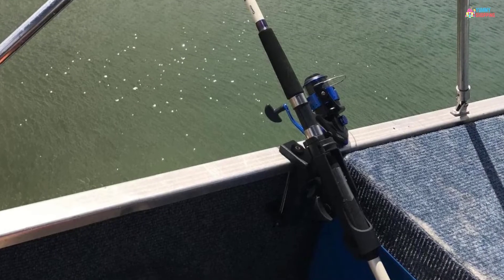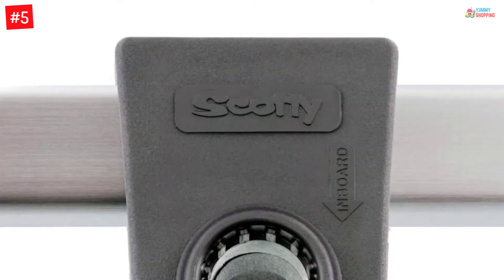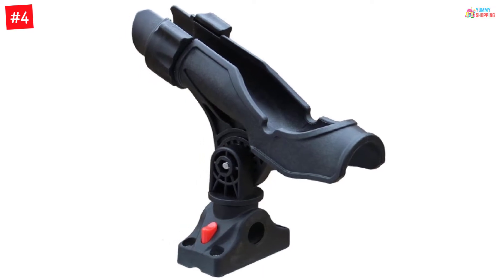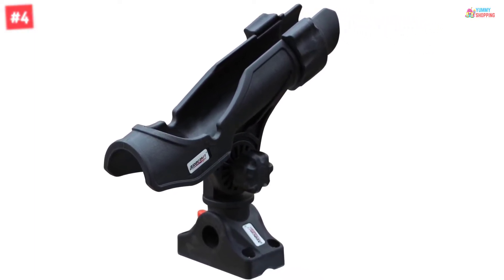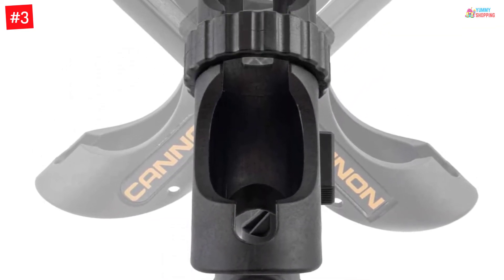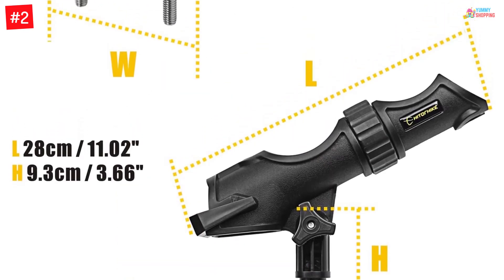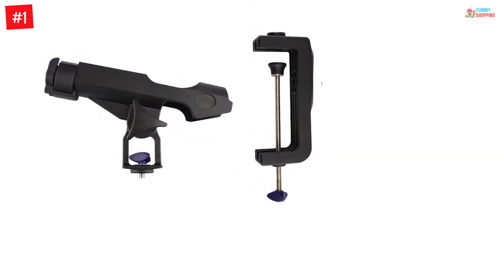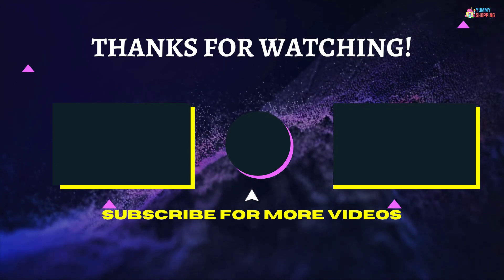The 5 Best Boat Fishing Rod Holders of 2022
▶️ The Best Boat Fishing Rod Holders We recommended  In This video

▶️5. Scotty #243-BK Square Rail Mount.

▶️4. Brocraft Power Lock Fully Adjustable Rod Holder.

▶️3.Cannon 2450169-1 Three-Position Adjustable Track Mounted Rod Holder.

▶️2. HITORHIKE Fishing Rod Holder Universal Fit Kit.

▶️1. Fishing Rod Holders for Boats with Large Clamp Opening.

➥ Prime Discounted Monthly Offering
➥ Try Twitch Prime
➥ Amazon Music Unlimited
➥ Try Amazon Home Services
➥ Kindle Unlimited Membership Plans
➥ Create an Amazon Wedding Registry
➥ Try Audible and Get Two Free Audiobooks